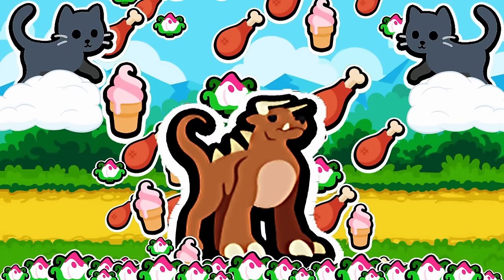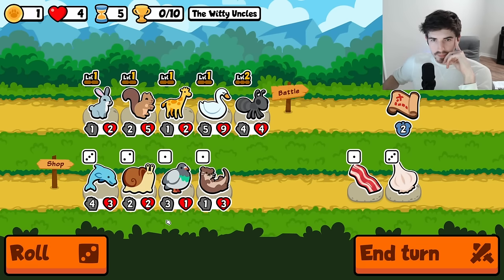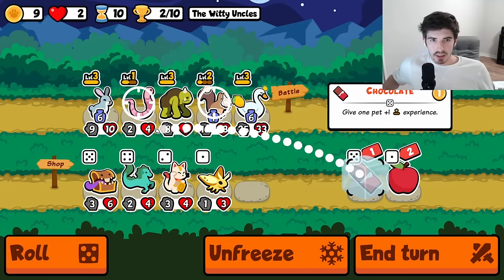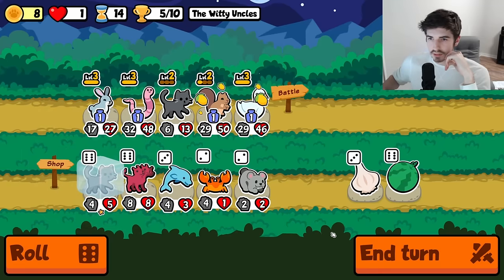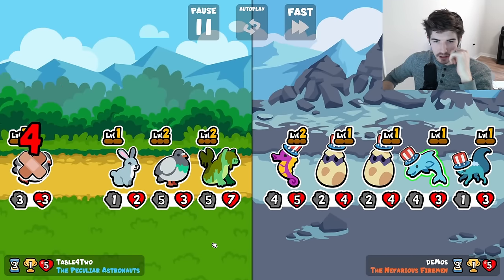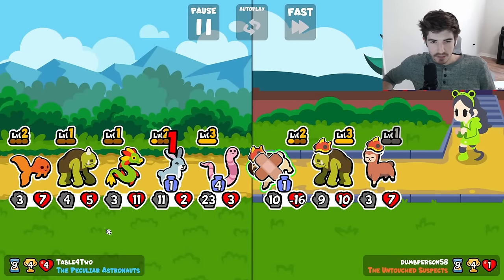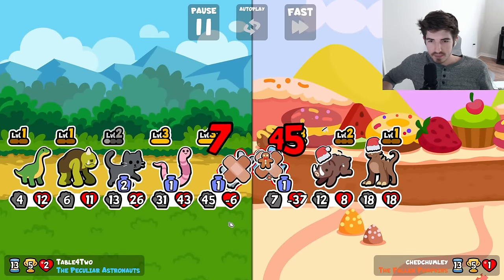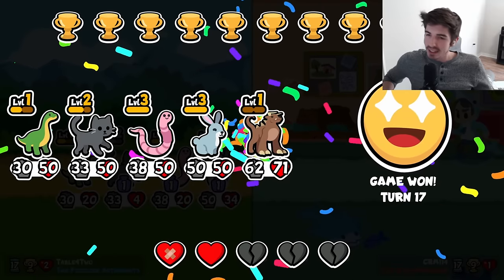The Food Scaling Limit Has Been Broken (Super Auto Pets)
The food scaling limit has been demolished in a big way. How much scaling can you get with one item? Two weeks ago, I would have said roughly 12/12, as you get 3/3 from a chicken leg and a cat can 4x that. With the new peach of immortality, however, there is no limit to how powerful this food can get. We are going to utilize the expanded stat limits of the behemoth to test just how far we can take this build.

Key Moments:
0:00 - Intro
0:23 - Game 1
1:26 - Game 2
14:50 - Game 3